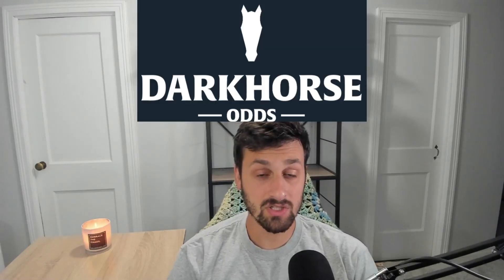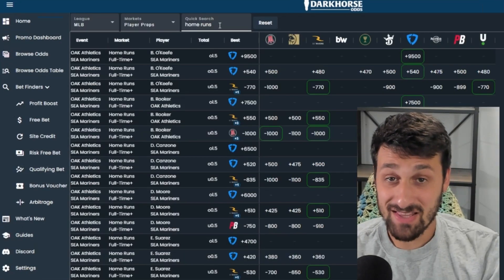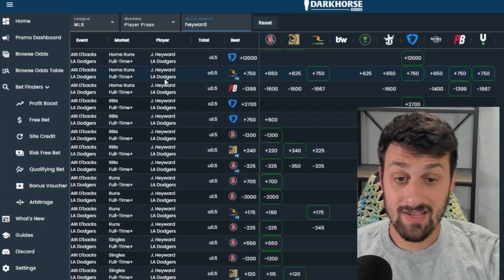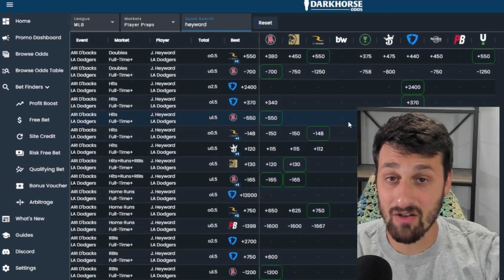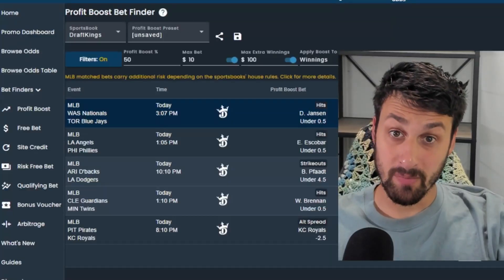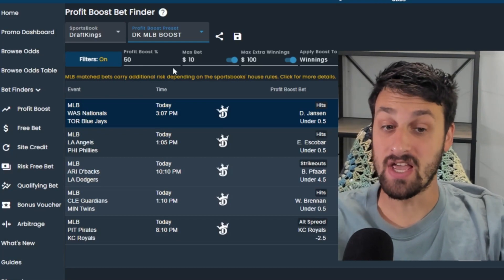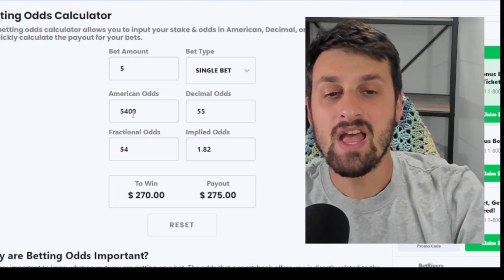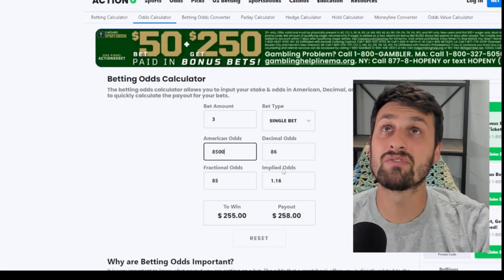Should You Use Darkhorse Odds?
Darkhorse odds is a tool that I've been using for over a year in my sportsbetting journey. It offers access to ALL my sportsbook's lines in one place, as well as many tools and calculators that help me secure profit with no risk. If this tool is something you think you may benefit from having, check them out!